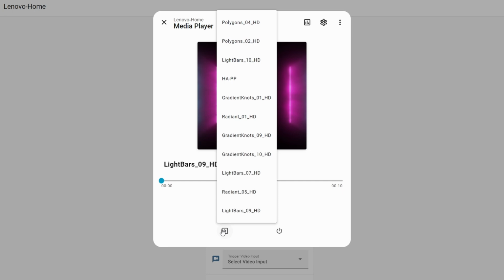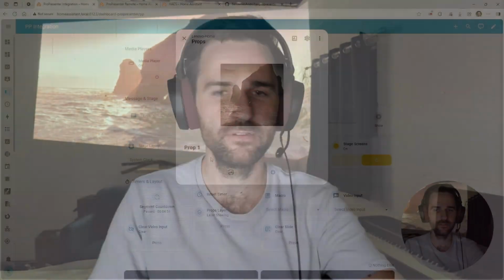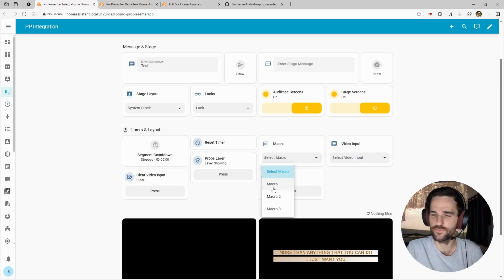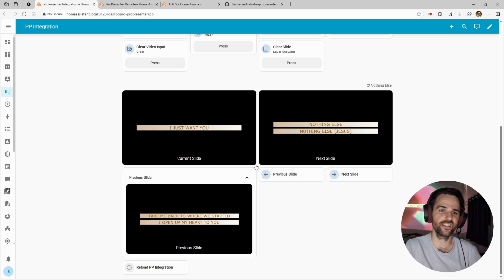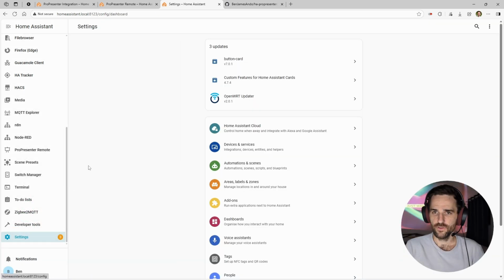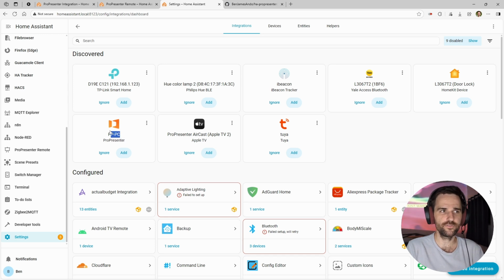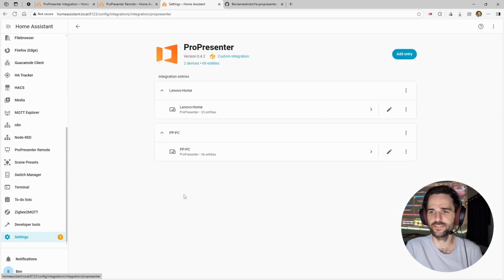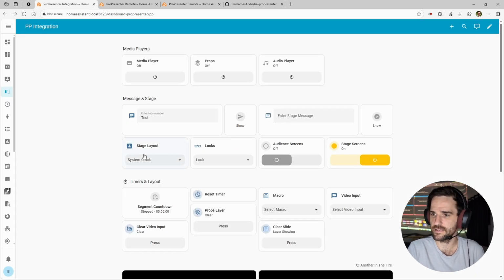Control ProPresenter Remotely - Powerful and Free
A demo of the ProPresenter integration for Home Assistant.
It gives you easy remote control of ProPresenter in a beautiful UI.

00:00:00 Introduction
00:00:26 Demo
00:02:15 Setup
00:04:08 ProWebRemote
00:04:40 Use-case & Getting Started
00:04:59 Outro